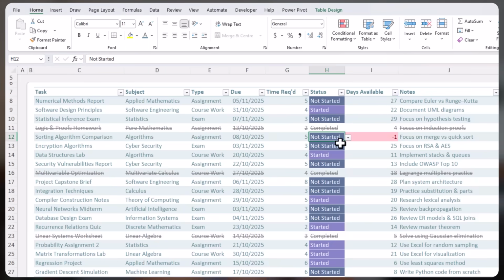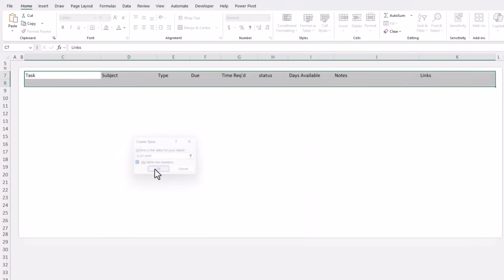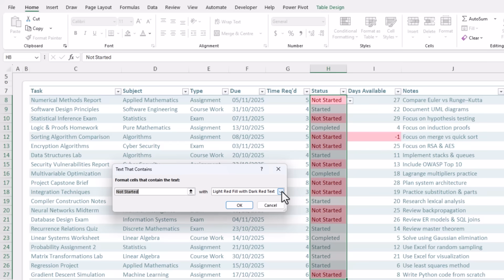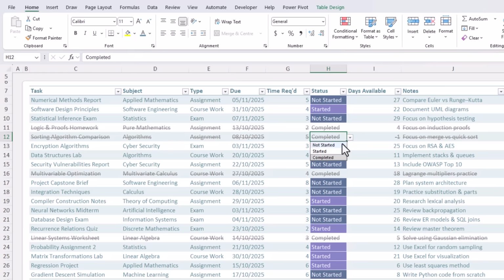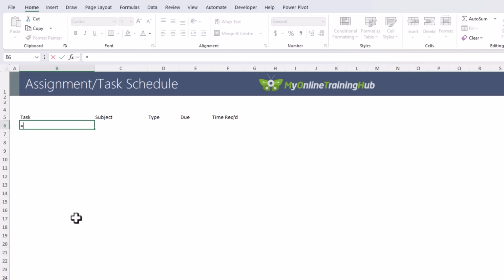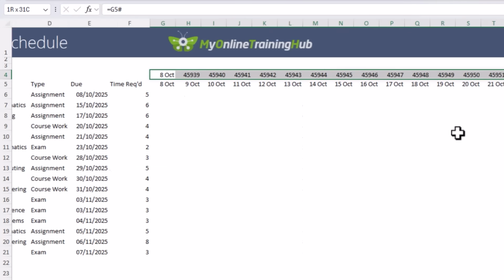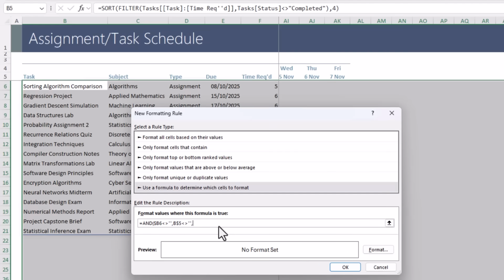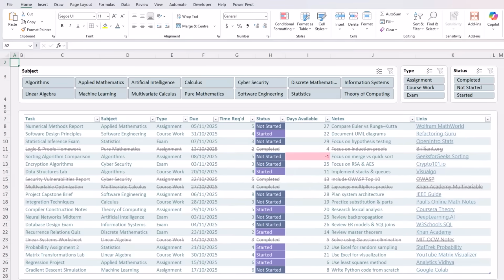This FREE Excel Template Replaces Expensive Task-Management Apps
Build a clean assignment or task tracker in Excel with automatic schedule view (no macros needed)

In this video, we’ll build a clean Assignment or Task Tracker in Excel with drop-downs for Subject and Type, automatic Days Available, colour-coded Status and highlighted overdue tasks.

You’ll be able to filter by subject to see what’s due next, focus on specific work types and status.

Plus, there’s an automatic schedule for a quick calendar style overview, all without any macros.

You can grab the completed file from the link, but first I’ll explain how to build it yourself so you can customize it to your needs.